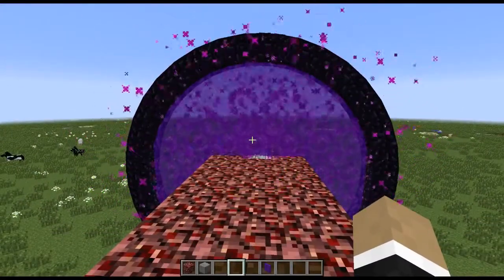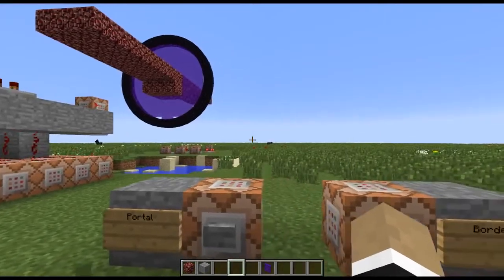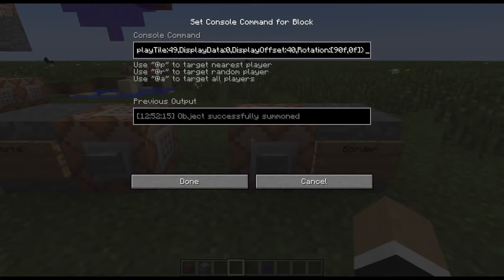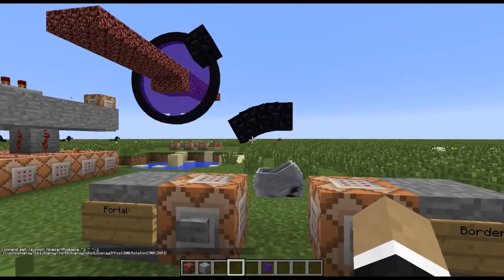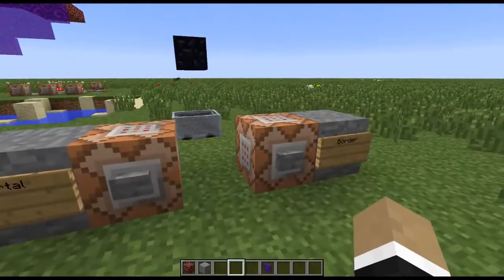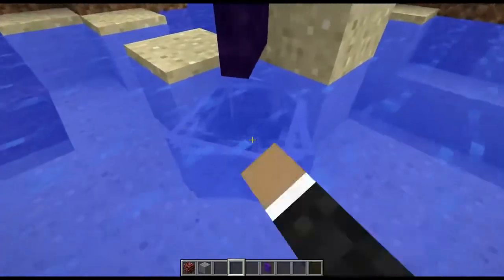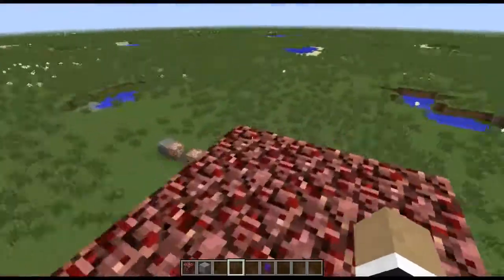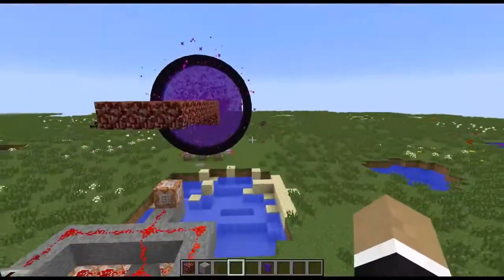Minecraft: Circular Nether Portal Magic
Best GAME ever. Check it out!

the hunger games
smosh games
games
minecraft
toby games
hunger games trailer
smosh
video games
wicked games
serani no games
hunger games parody
no games
jewel foolish games
no games serani
skydoesminecraft
hunger games minecraft 2014
ps3 games
x games
minecraft survival island
riot games
love games
wii games
hunger games soundtrack
brain games
minecraft survival games
xbox 360 games
xbox 360 games
xbox 360 games
xbox 360 games
xbox 360 games
xbox 360 games
xbox 360 games
captainsparklez
funny games
cool math games
psp games
lana del rey
tobuscus
the weeknd
games pain
lady gaga paparazzi
taylor swift
skydoesminecraft mini games
mario games
ps4 games
mind games
games people play
minecraft mini games
justin bieber
lil wayne
minecraft mods
car games
the weekend
minecraft xbox 360
dress up games
weeknd wicked games
bajan canadian
war games
new games
drinking games
skydoesminecraft survival games
ipod touch games
crossfit games
gangnam style
foolish games jewel
survival games
online games
disney channel games
foolish games
pc games
funny video
tobygames
smoshgames
xbox 360
wwe games
video games live
hunger games song
mario
rockstar games
antvenom
michael jackson
chris brown
kinect games
football games
fred
addicting games
y8 games
card games ftw
yogscast
hunger games interview
free online games
spongebob games
3ds games
video games awesome
crossfit games 2012
wwe
hunger games bloopers
xbox one games
crossfit games 2013
pewdiepie
lady gaga